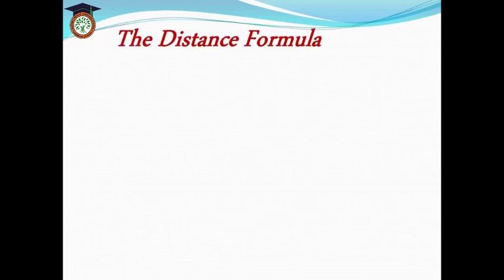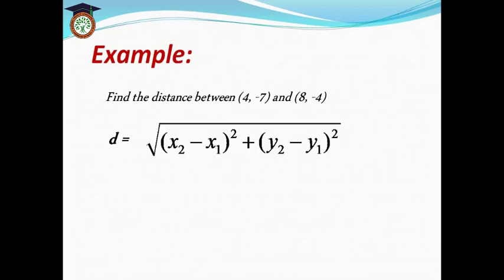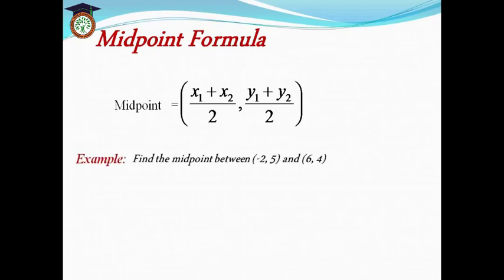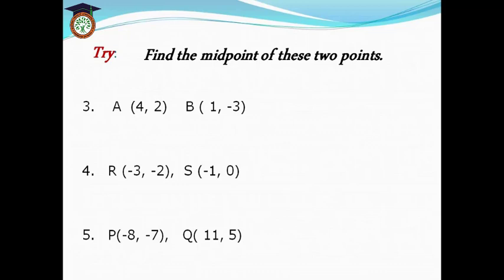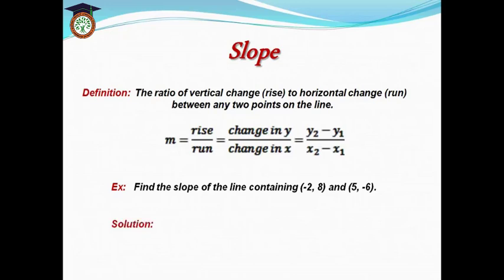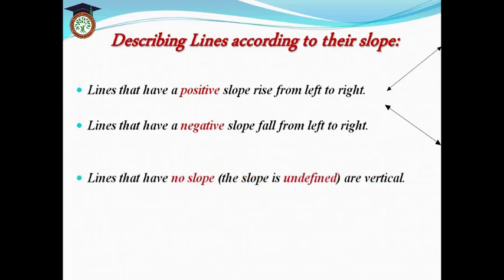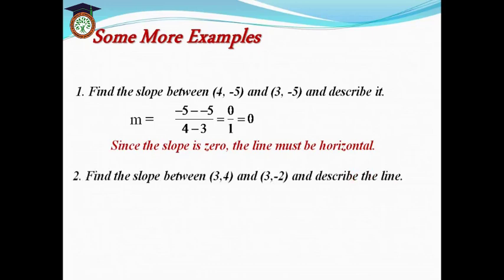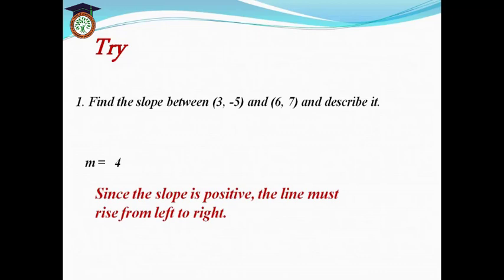Mid point,Distance and slope - Math - Mrs Nehal (Grade 10)